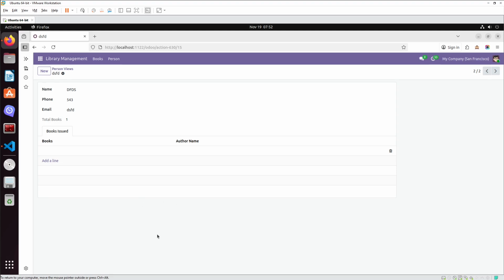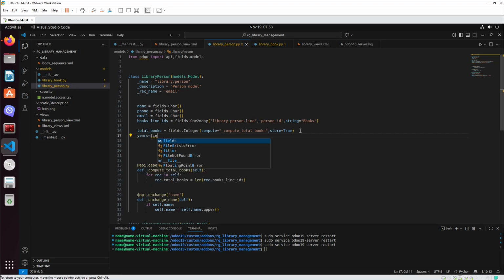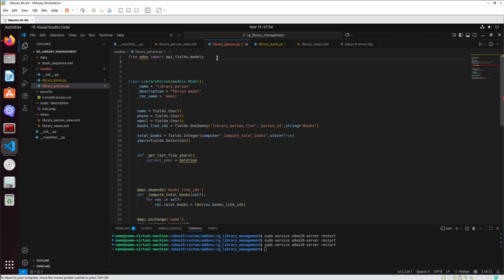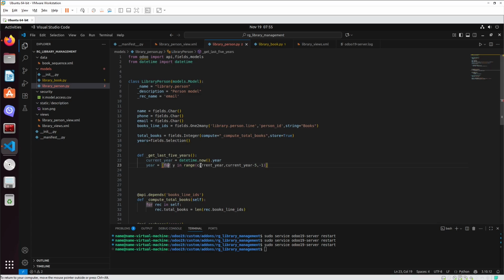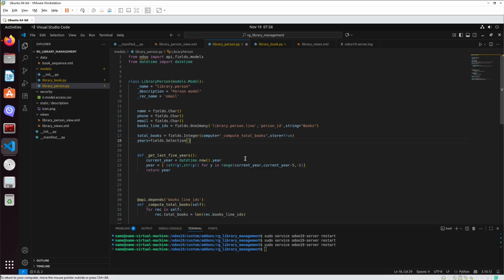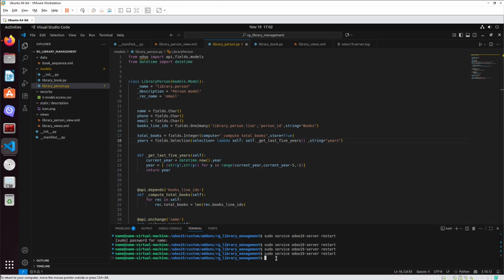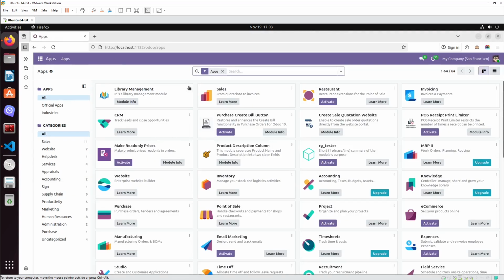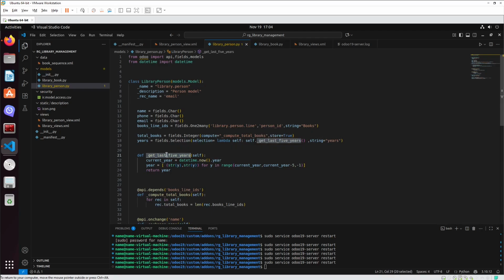Odoo 19 Tutorial | How to Create Dynamic Selection Field in Odoo || Part 28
Learn how to create a dynamic selection field in Odoo 19 using Python and the Odoo ORM.
In this tutorial, I’ll show you how to auto-generate selection values dynamically (like last 5 years, config-based options, or values fetched from a model).

This is a perfect tutorial for beginners, Odoo developers, and anyone trying to understand selection fields deeply.

What you’ll learn:
✔ What is a selection field in Odoo
✔ How to generate selection values dynamically
✔ How to return selection list from a Python method
✔ Real example: Show last 5 years automatically
✔ Best practices for dynamic fields